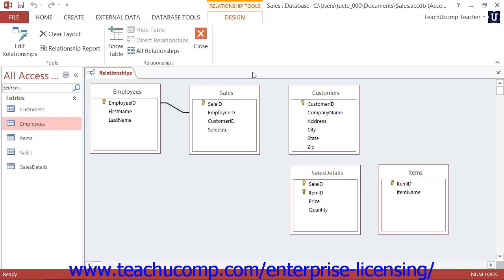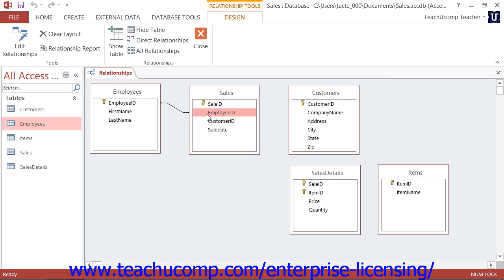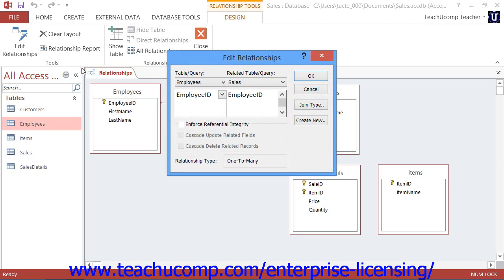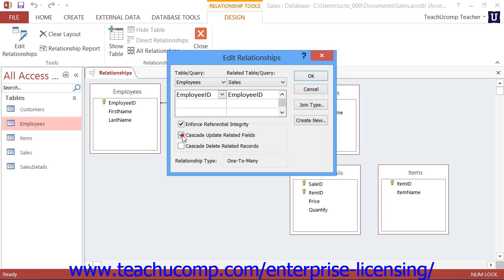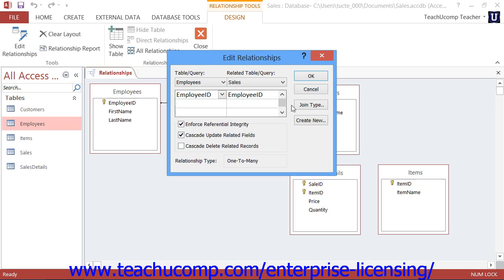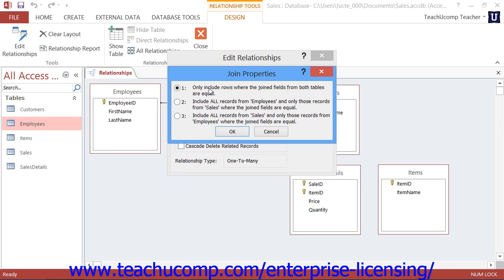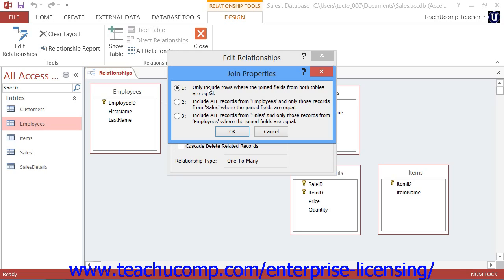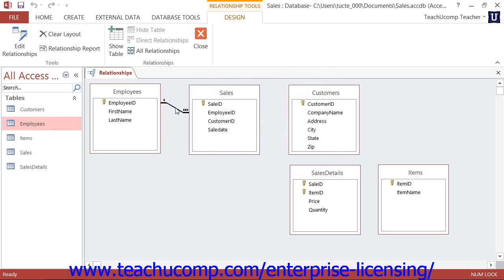Microsoft Office Access Tutorial 2013 Relationships 5.2 Employee Group Training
A clip from Mastering Microsoft Access Made Easy: how to use enforcing referential integrity. Get a FREE demo of our training for groups of 5 or more